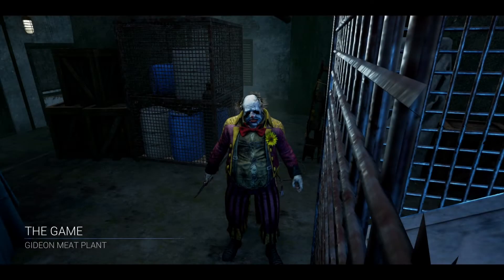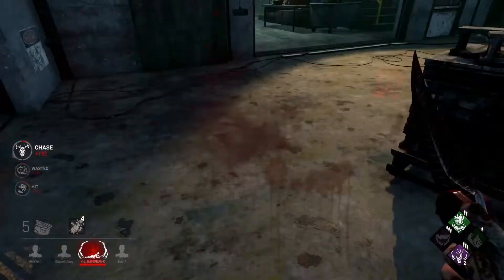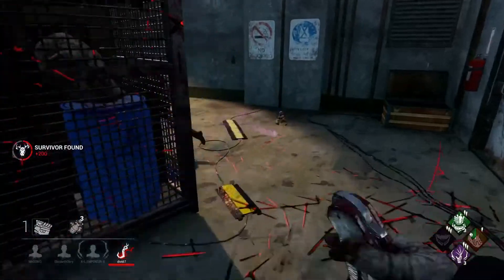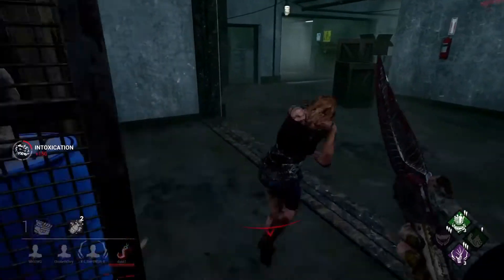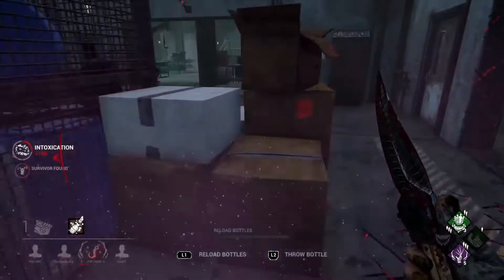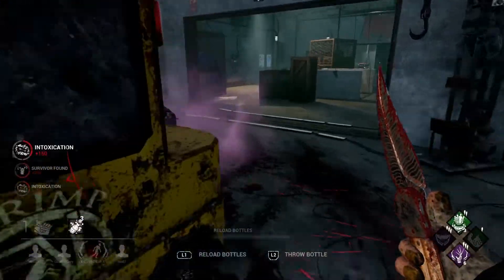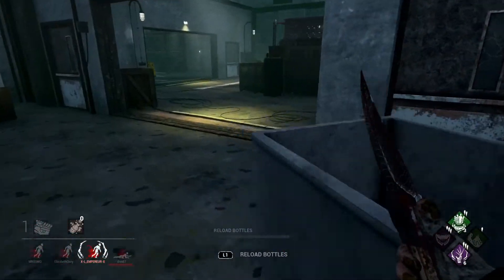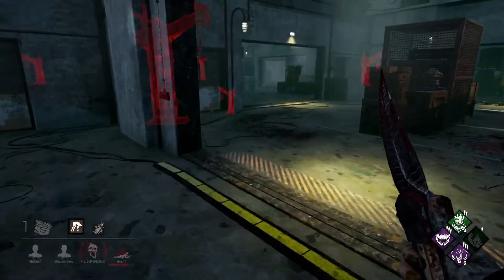Dead by daylight not over till fat clown sings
Clown gameplay must stop the gen rush